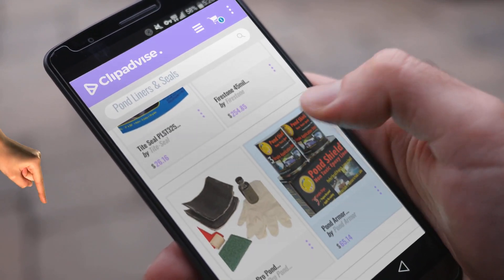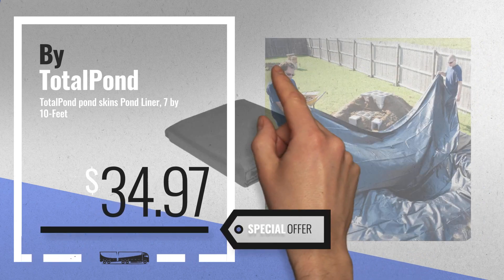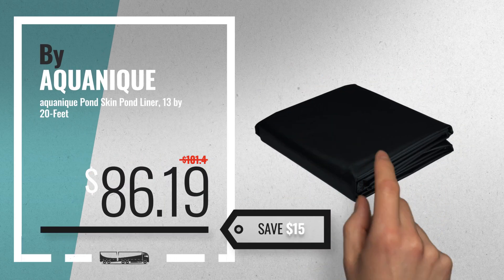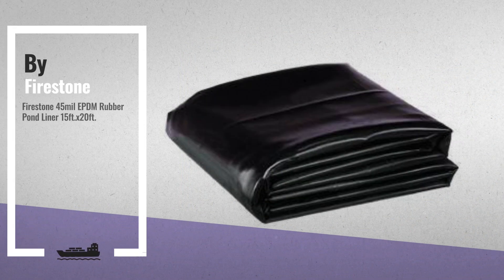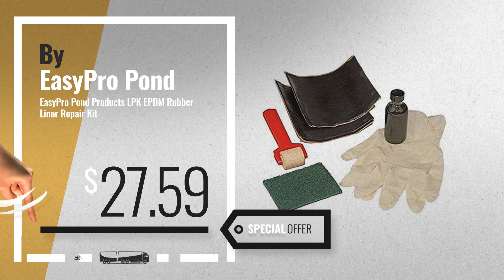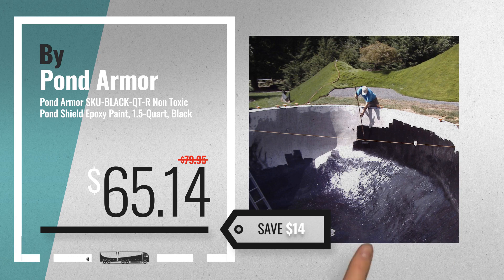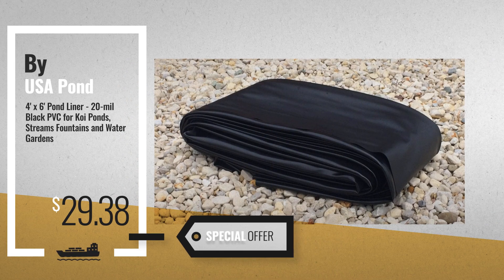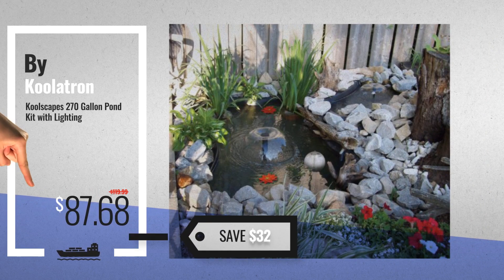10 Best Pond Liners & Seals [2018 Best Sellers] | Water Gardens & Ponds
New! 2019 Black Friday / Cyber Monday Pond Liners & Seals Deals and Updates.

Black Friday / Cyber Monday TotalPond pond skins Pond Liner, 7 by 10-Feet by TotalPond

Black Friday / Cyber Monday aquanique Pond Skin Pond Liner, 13 by 20-Feet by AQUANIQUE

Black Friday / Cyber Monday Tite Seal PLST325 Self Adhesive Double Sided Butyl Pond Seam Tape, 3" by 25' by Tite-Seal

Black Friday / Cyber Monday Firestone 45mil EPDM Rubber Pond Liner 15ft.x20ft. by Firestone

Black Friday / Cyber Monday EasyPro Pond Products LPK EPDM Rubber Liner Repair Kit by EasyPro Pond Products

Black Friday / Cyber Monday Pond Armor SKU-BLACK-QT-R Non Toxic Pond Shield Epoxy Paint, 1.5-Quart, Black by Pond Armor

Black Friday / Cyber Monday 4' x 6' Pond Liner - 20-mil Black PVC for Koi Ponds, Streams Fountains and Water Gardens by USA Pond Products